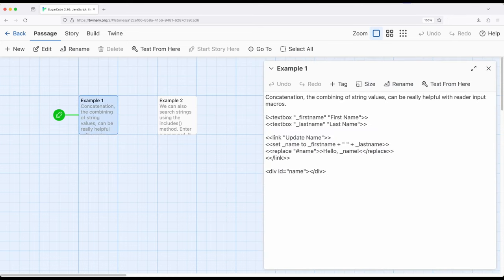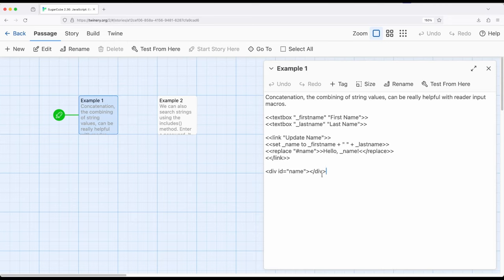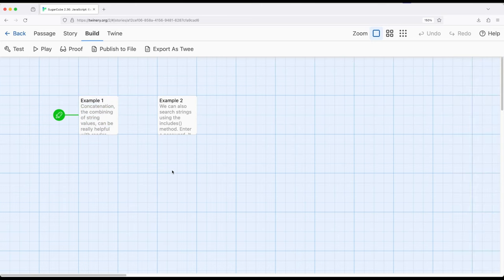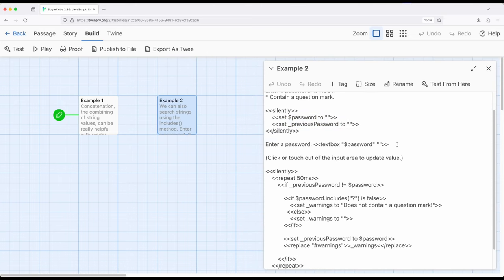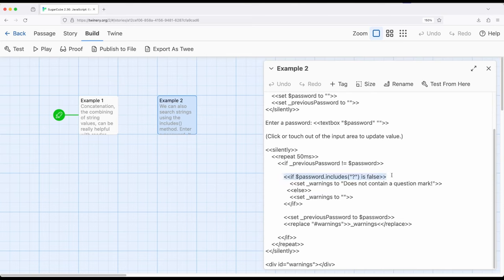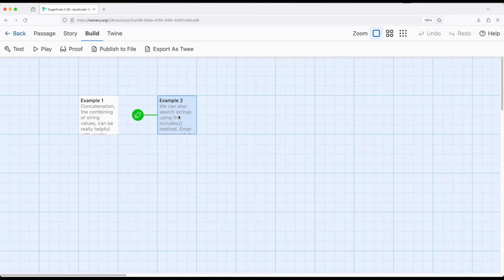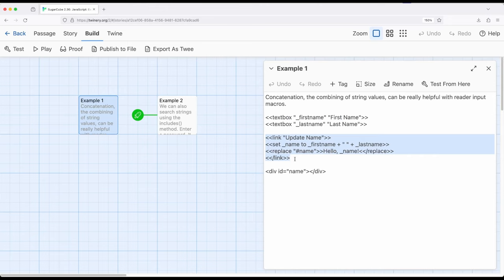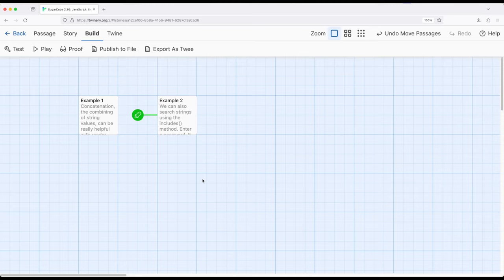Twine 2.8: SugarCube 2.36: JavaScript: Example: Combining and Searching Text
This video demonstrates how to combine (perform concatenation with) string values and search in SugarCube 2.36.